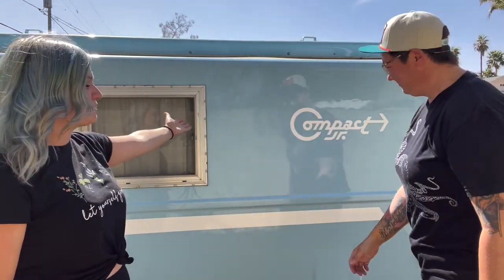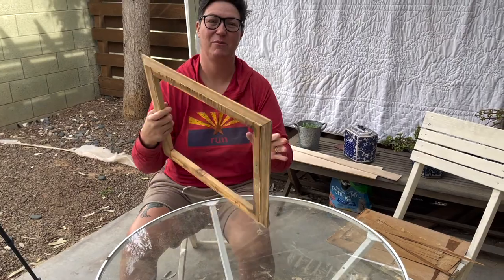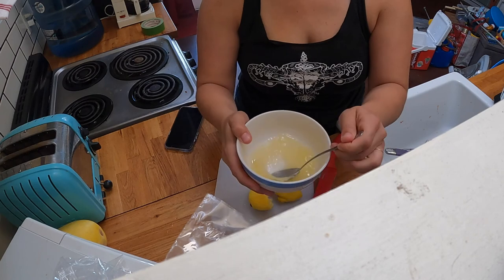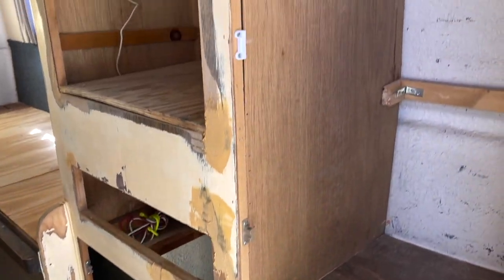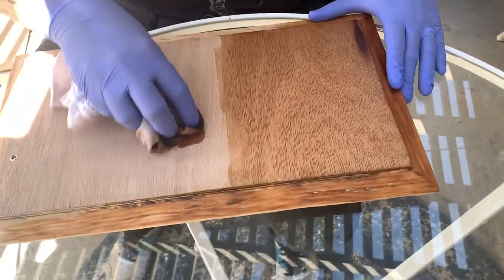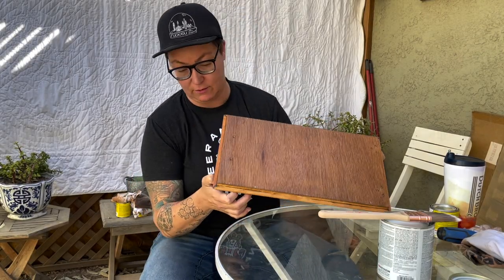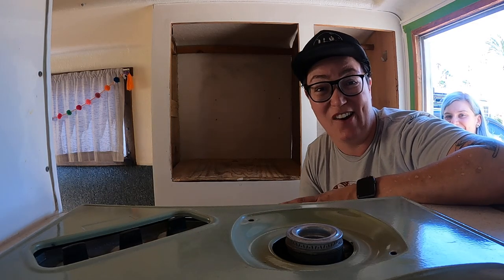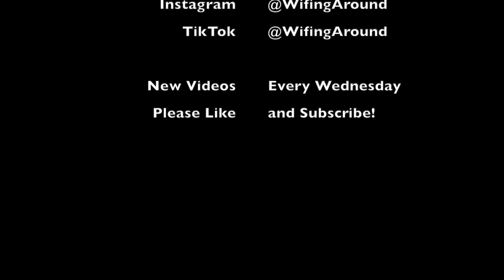VINTAGE CAMPER RESTORATION // Project Cabinets (Part 2) // Before and After// Hunter Compact Jr.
This is part two of project kitchen cabinets in our vintage camper. There were some bumps along the way and it didn't come out exactly as planned (does it ever?) BUT we are still soooooo happy with the final result!

When we first got our Hunter Compact Jr (named Wendy Darling), the interior was painted a peach cream color.

Thanks for your comments helping us decide on a stain. Looking forward to sharing our next project with you!

We are Cyndi and Erika: Two ladies navigating the world of marriage while also navigating the world, or as we like to say, Wifing Around! We love travel, hiking, and fixing up our vintage camper. Erika’s a travel nurse and Cyndi makes the videos. Nice to meet you!